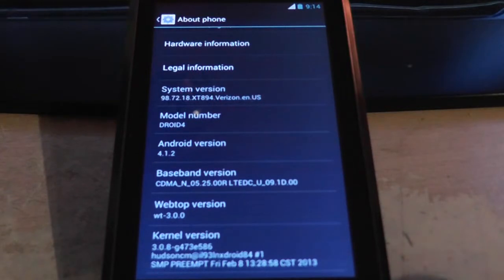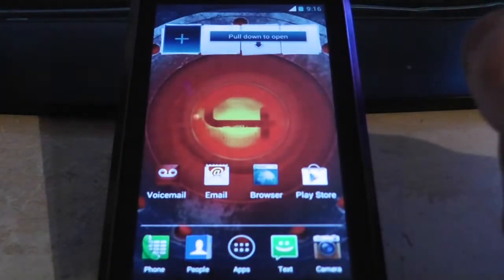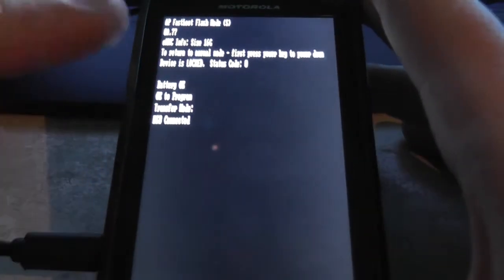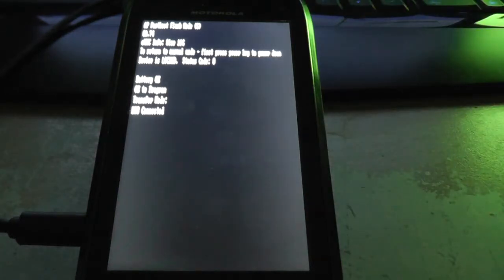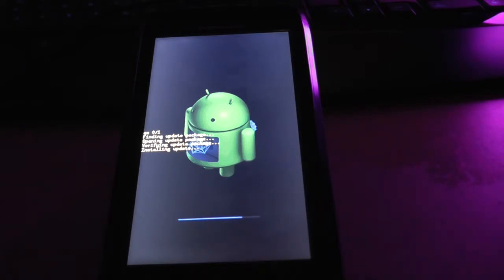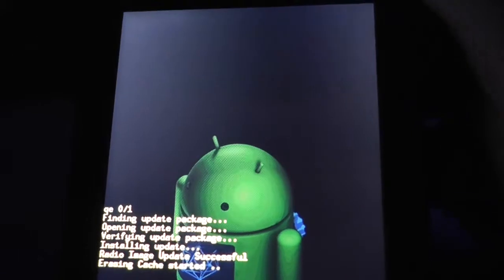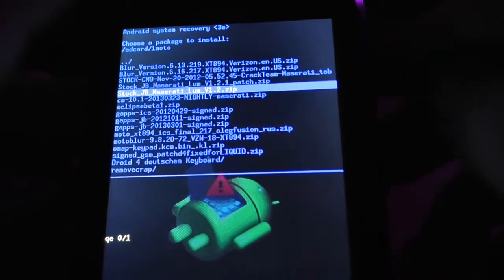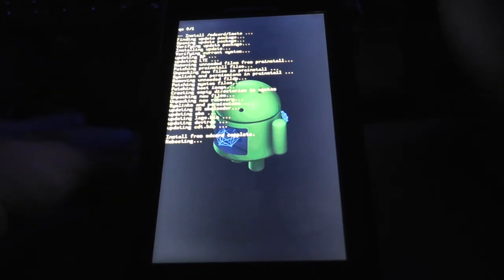Droid 4 Half UnBrick HowTo Part1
Unbrick Guide at this time you can use the JB Fastboot Files use the Droid 4 Utility a ALL in One Pack you can finde it

this method ist old but stil working i will try to geht ICS working
if you will try my method here the needed files